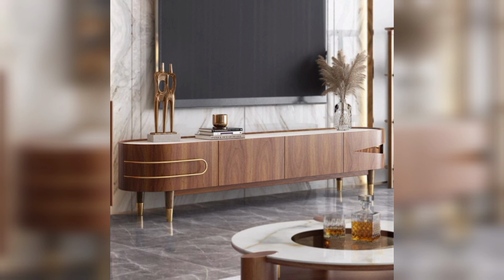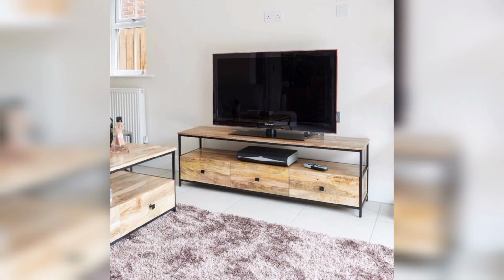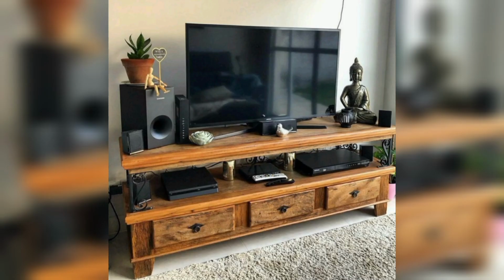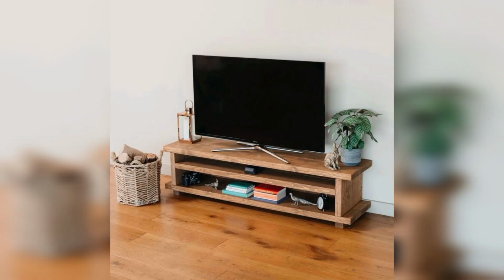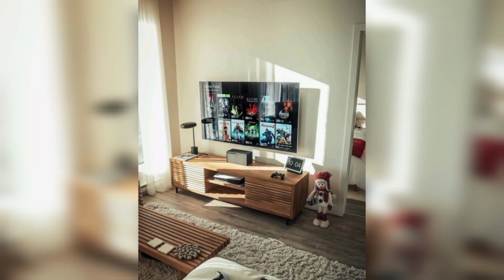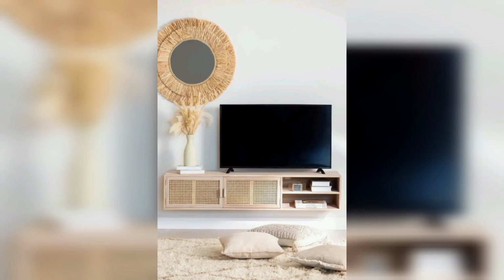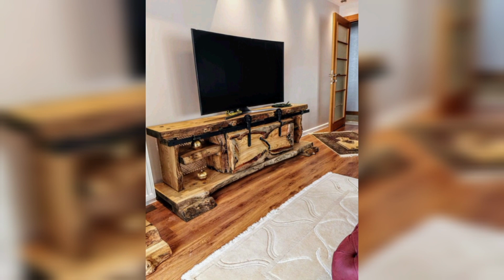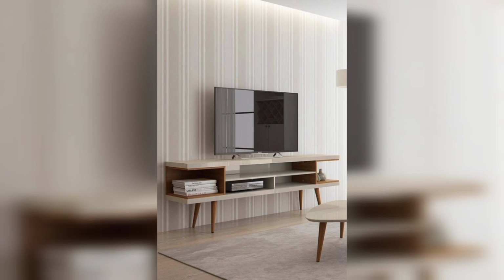35+ New Simple Wooden TV Stand Designs 2023 | Stylish and Functional Wood TV Stand Ideas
In this video, we present a collection of 35+ new simple wooden TV stand designs for the year 2023. If you're looking to enhance your living room or entertainment area with a stylish and functional TV stand, you've come to the right place.

Wooden TV stands offer a timeless appeal and provide a sturdy platform for your television and other media devices. Whether you prefer a sleek and modern design or a more rustic and farmhouse-inspired look, we have a wide range of options to suit various tastes and interior styles.

Explore single-tier and multi-tier designs, floating stands, corner stands, and more. Each stand is thoughtfully crafted to offer both aesthetics and functionality, with features like cable management solutions, ample storage space, and adjustable shelving.

In this video, we showcase step-by-step construction methods for each TV stand design, providing you with clear instructions and tips on selecting the right wood, tools, and finishes. Whether you're a DIY enthusiast or a professional woodworker, you'll find designs suitable for your skill level.

Discover how these wooden TV stands can transform your viewing experience by providing a stylish focal point while keeping your media equipment organized and easily accessible. The natural beauty of wood adds warmth and character to your space, creating a cozy and inviting atmosphere.

Join us as we present these 35+ new simple wooden TV stand designs and help you elevate your entertainment area with stylish and functional solutions.